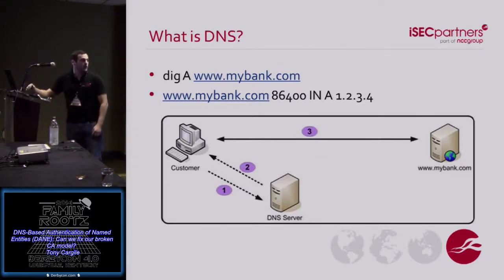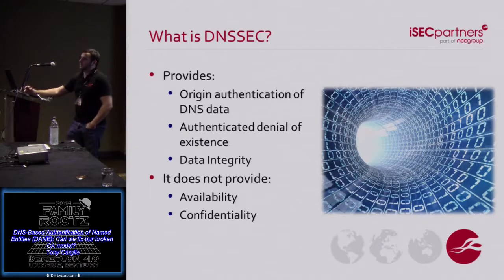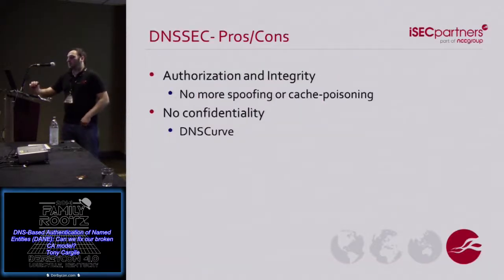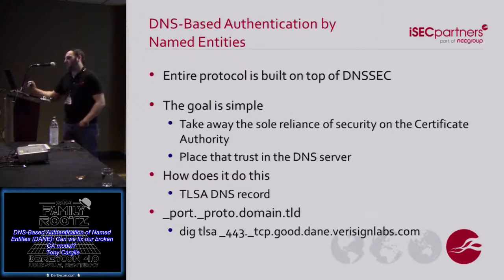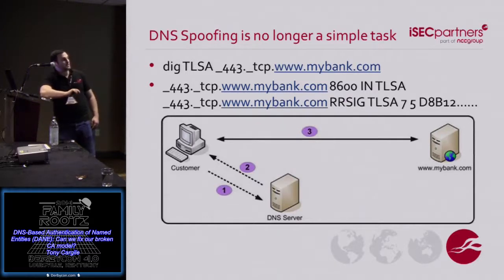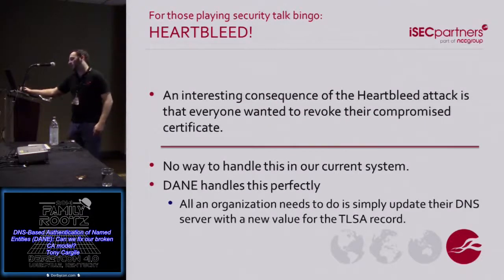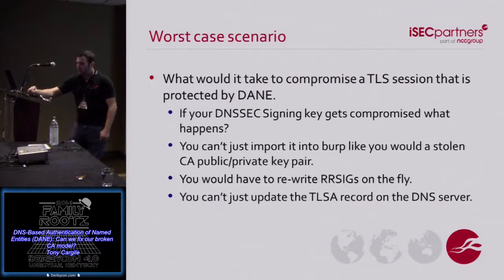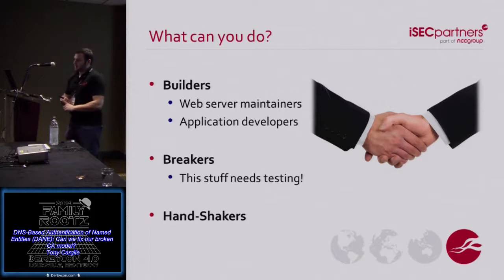t404 DNS Based Authentication of Named Entities DANE Can we fix our broken CA model Tony Cargile